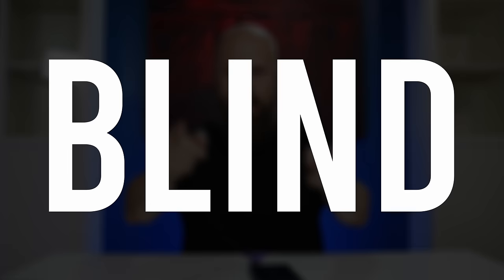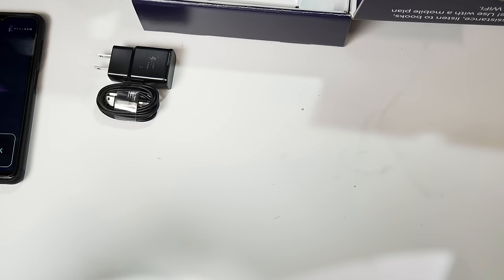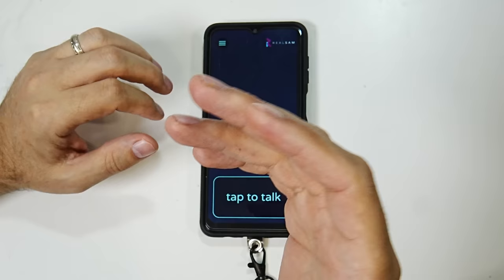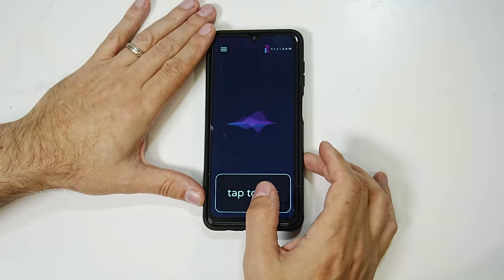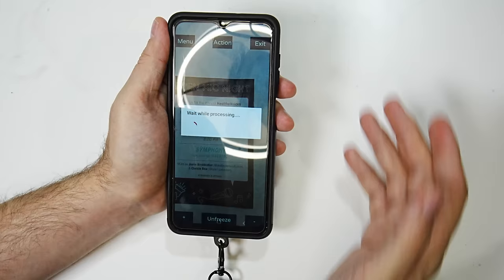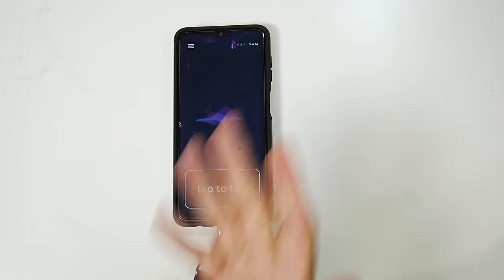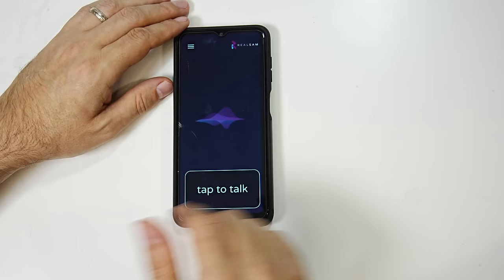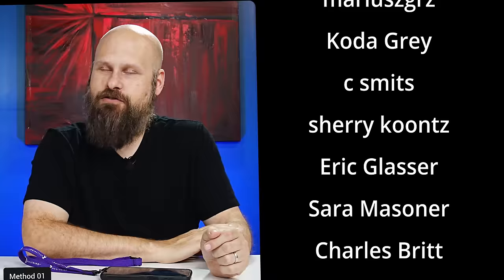RealSAM Pocket - New Smartphone For The Blind And Visually Impaired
This is the RealSAM Pocke, a new smart alternative for the blind and visually impaired senior market. The RealSAM Pocket is brought to us by Real Thing AI And features easy to use software running on a powerful Samsung Galaxy phone. Compatible with all markets in the US, this might be a great option for anyone who doesn't want to use the traditional smartphone.

For additional information or to schedule a no-obligation demonstration, please contact RealThing Ai, the makers of the RealSAM Pocket or call RealSAM Pocket is available in the US and the UK.

Mailing address:
4101 Tates Creek Centre Dr.

SHOPPING
Recommended Amazon products, Low vision shirts, Recommended audiobooks:
Dr. Lite lighting options

CAMERAS:
Sony a7 IV
Sony a5100
Canon M6 Mark II:
Go Pro Hero 6 Black
LENSES:
Sony 20mm F1.8 G
Sigma 16mm F/1.4
Sigma 30mm F/1.4
Sigma 56mm F/1.4
MICROPHONES:
Rode Video Micro
Saramonic Blink 500
TRIPODS:
JOBY Gorilla Pod
K&F Concept
EDITING SOFTWARE:
Davinci Resolve 16